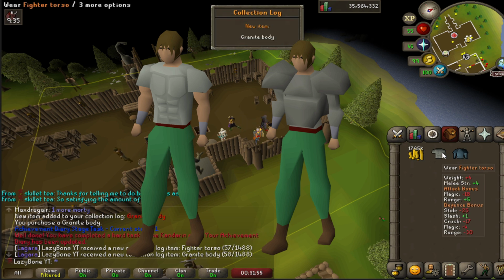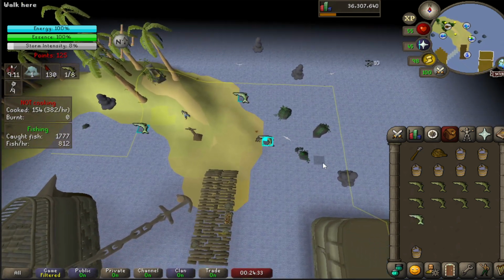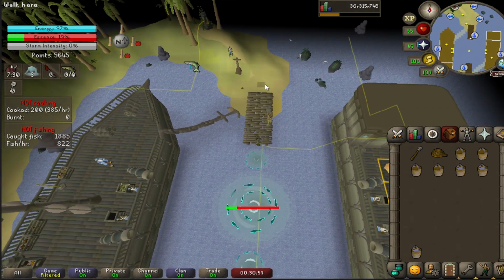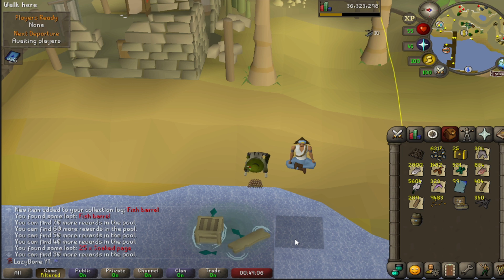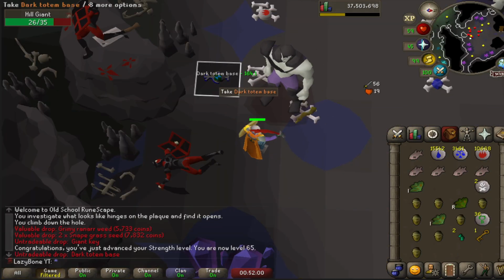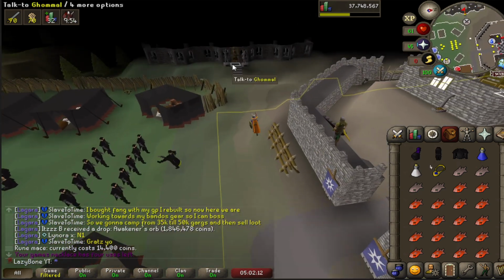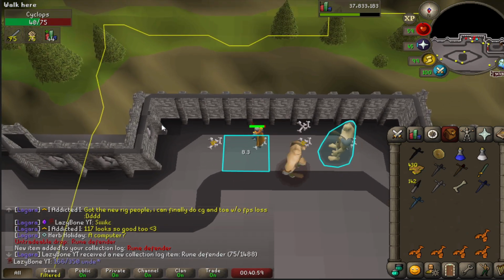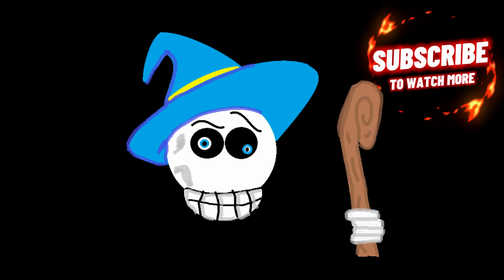Preparing for the Rat King Scurrius. + Solo Tempoross guide and ironman karambwan fishing guide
Watch me progress through the early game ironman as I show tips and tricks along the way.

I do not own Runescape or Jagex.

I have added tags to content creators I enjoy watching and learning from.